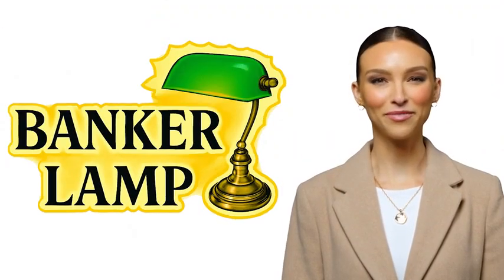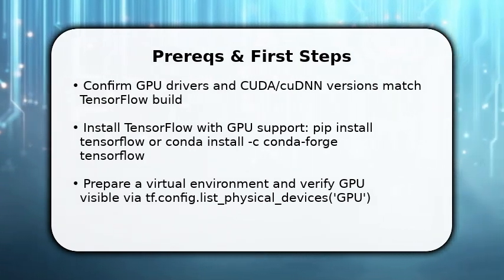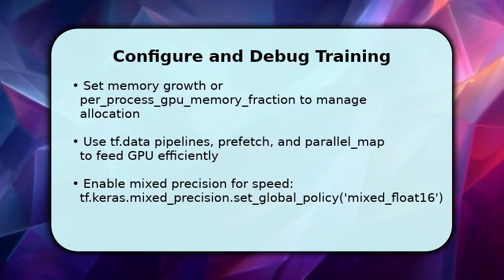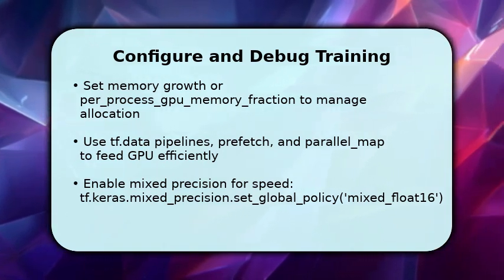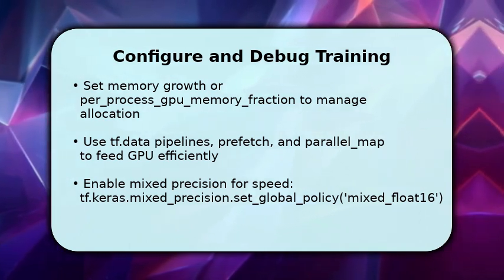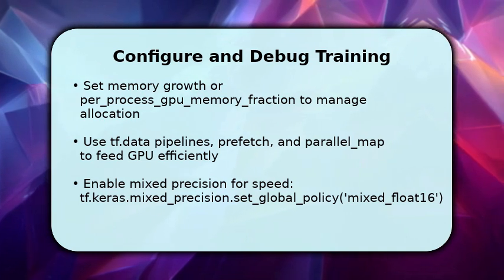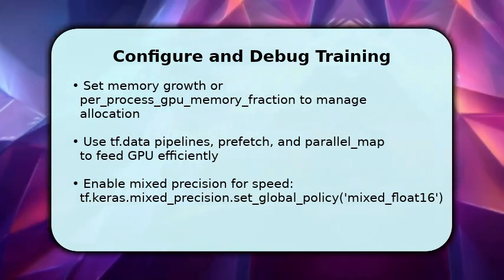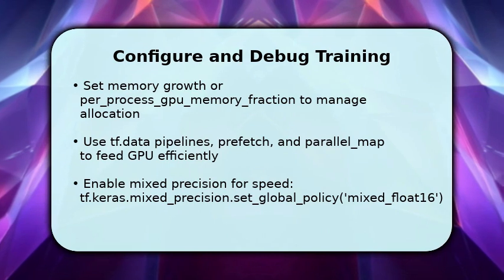How to Use Gpu to Train Model Tensorflow - Easy Guide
Dive into the world of deep learning as we guide you through using a GPU to train models with TensorFlow. Discover efficient techniques and tips for accelerating your machine learning projects, ensthy optimized code snippets included.